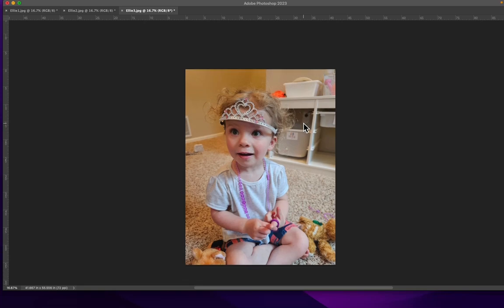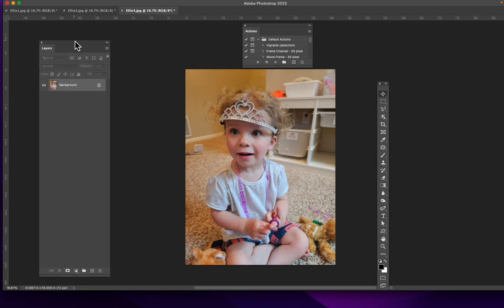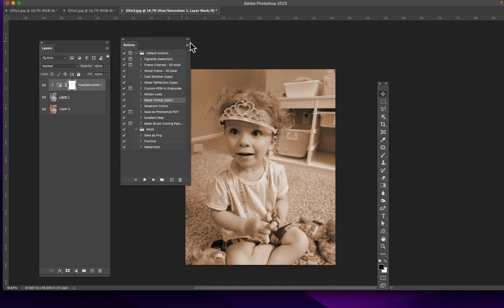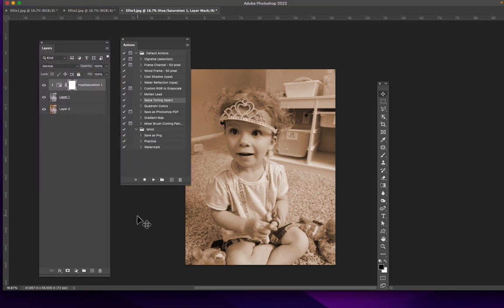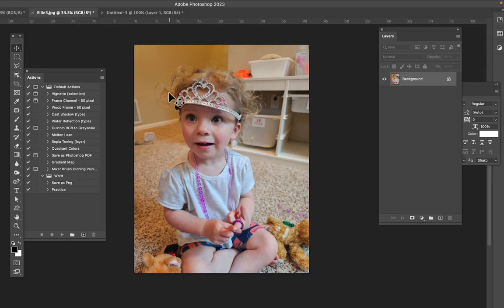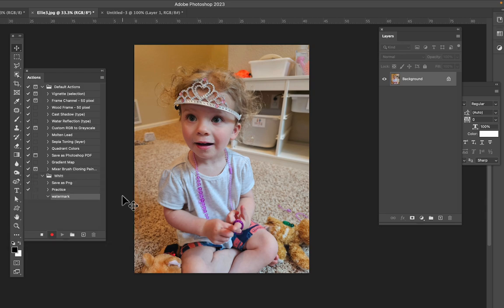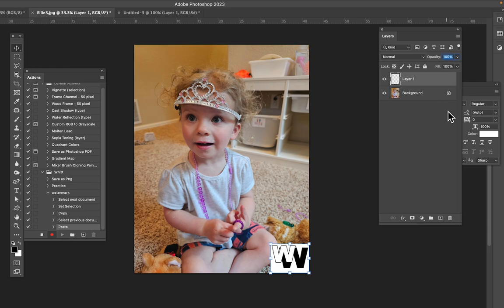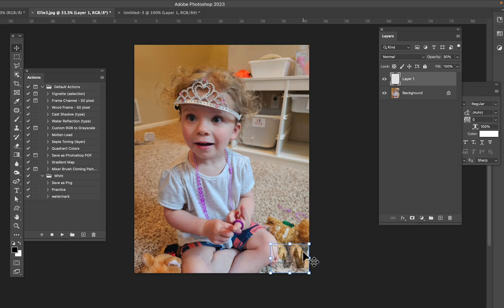Using and recording actions in Photoshop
My tutorials are designed for  my digital media students at Pueblo West High.